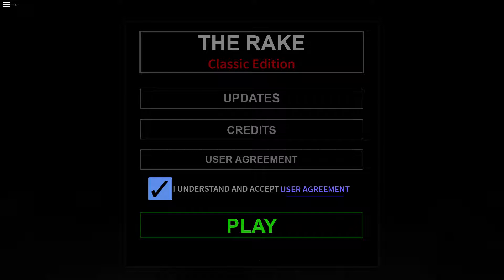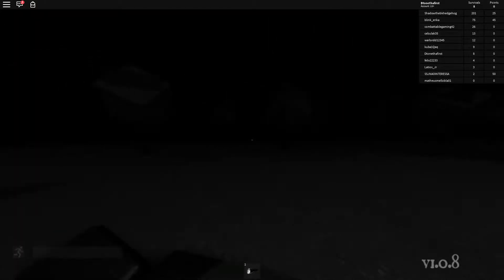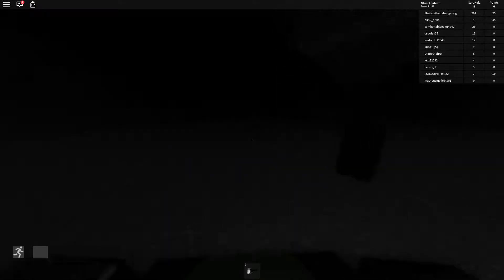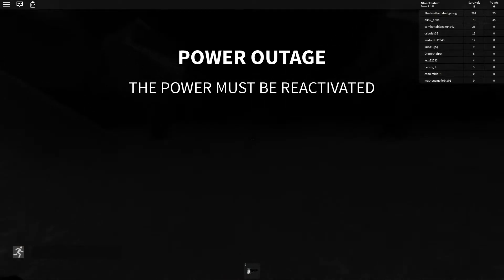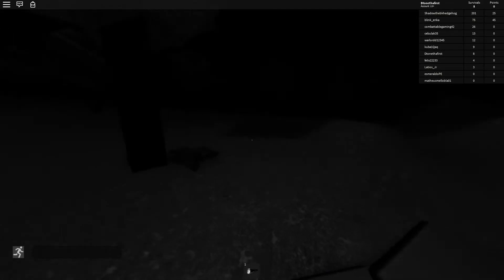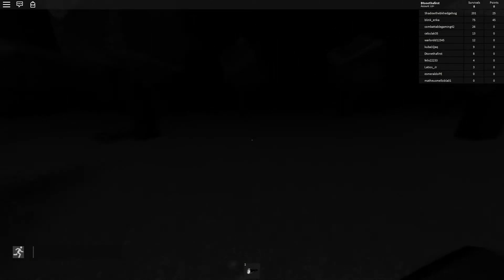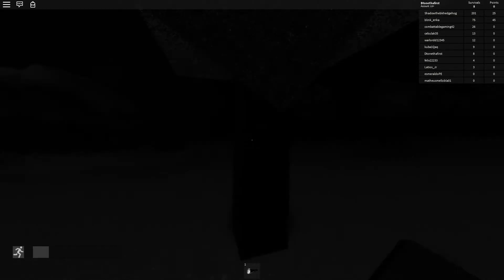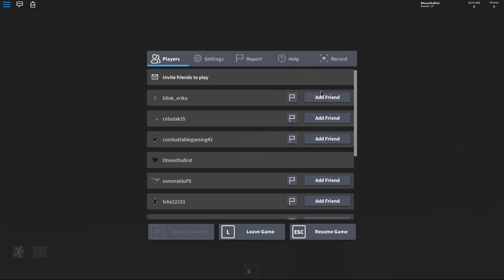My New Year's Resolution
to be honest I think it might take way longer then 20 minutes to get my resolution done.